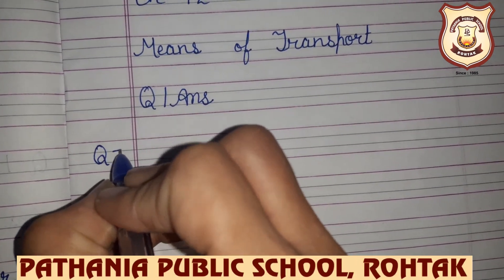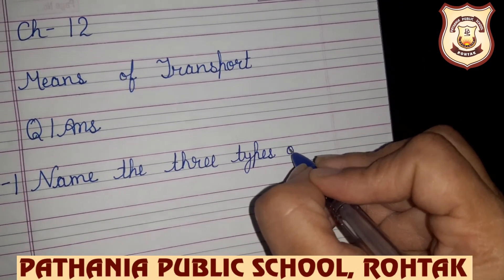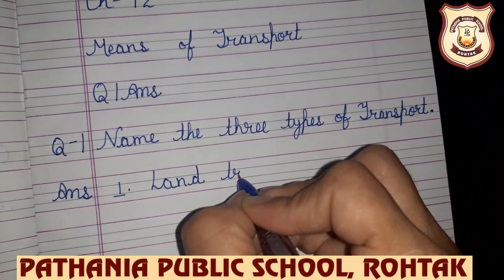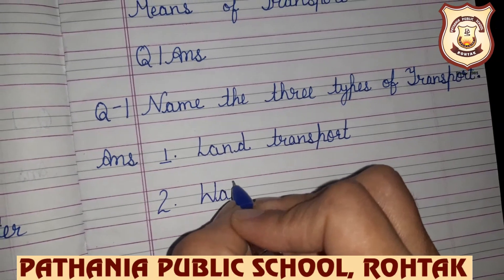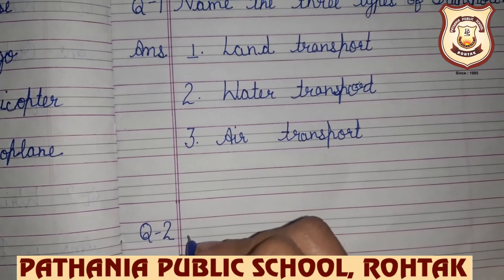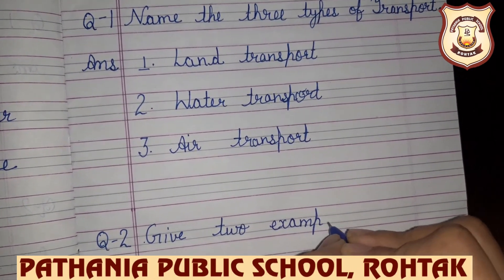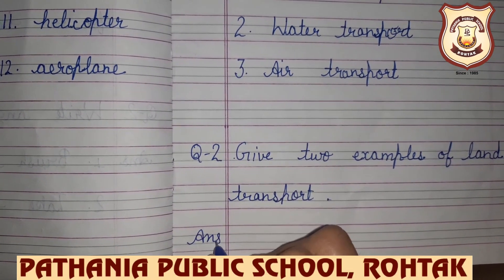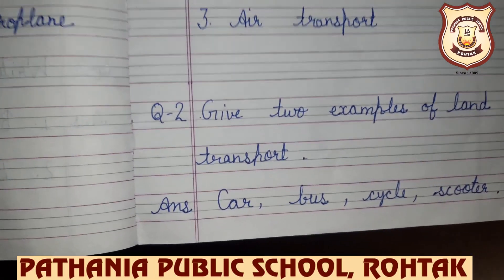Pathania World Campus- Class 1-Evs ( Ch-12 Means of Transport)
Explanation of Q/Ans 1,2,3 of Ch-12